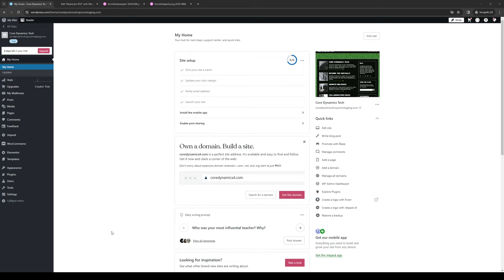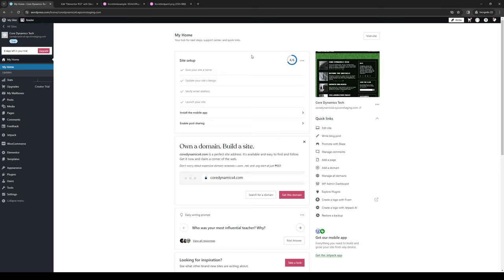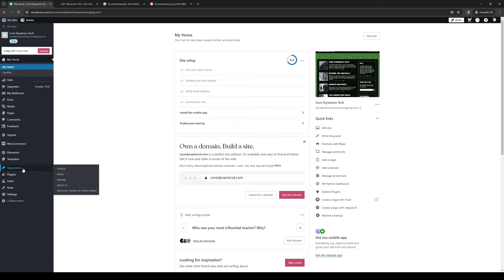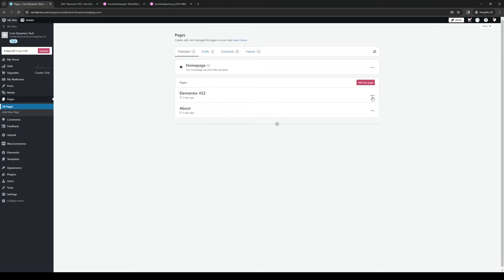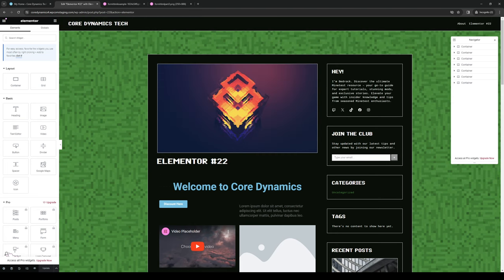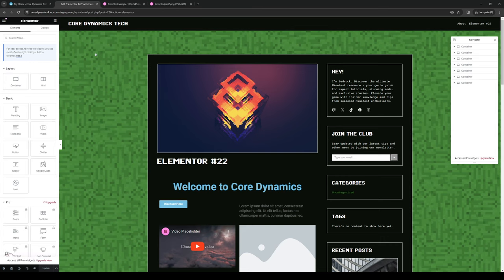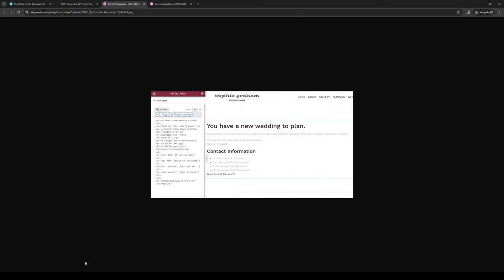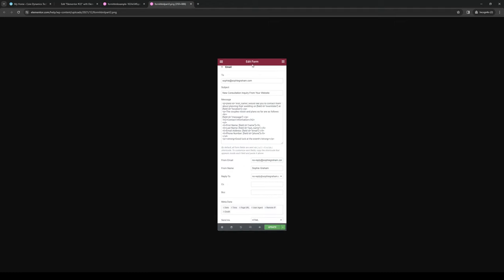How to Send Confirmation Emails in WordPress With Elementor Pro (Full 2024 Guide)